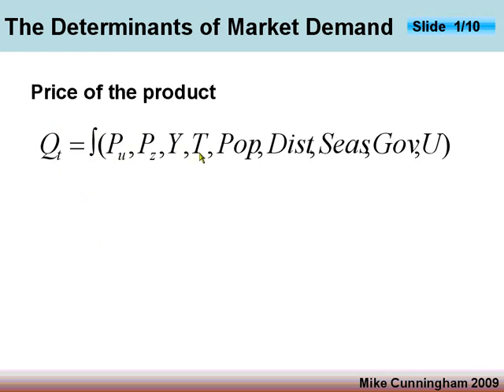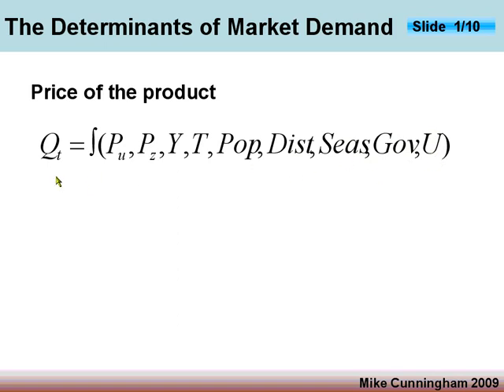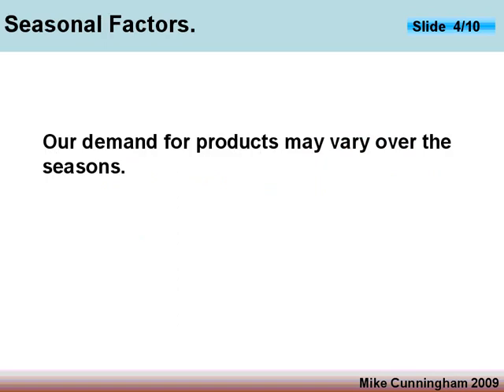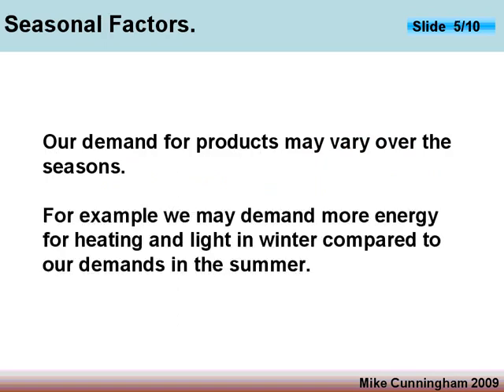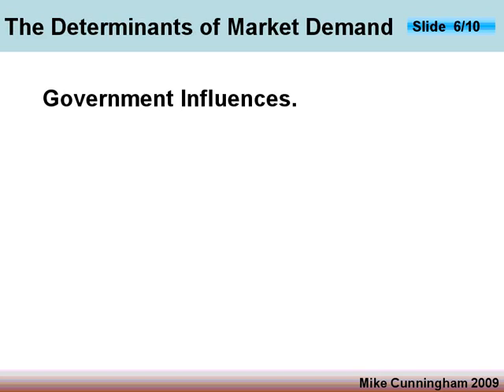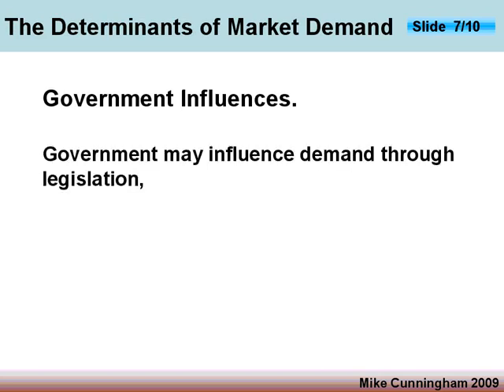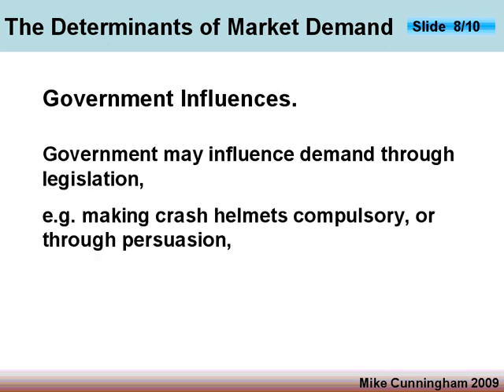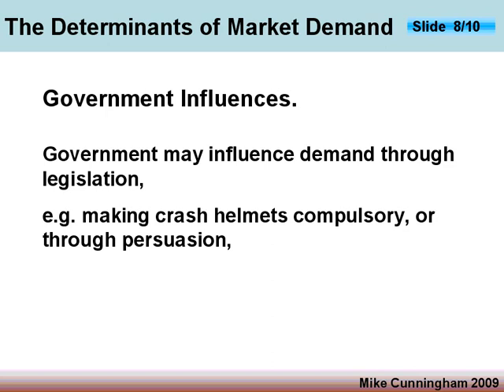Demand and seasons